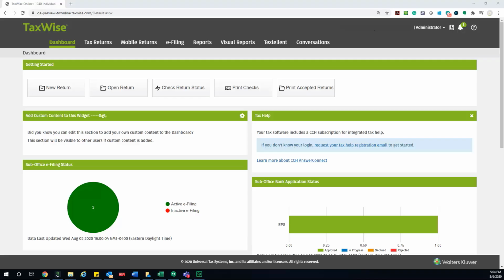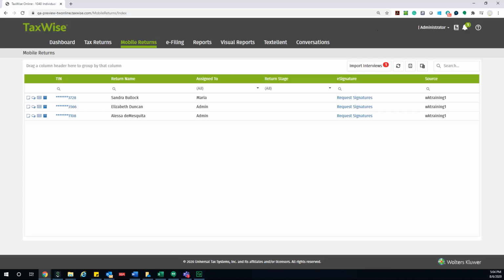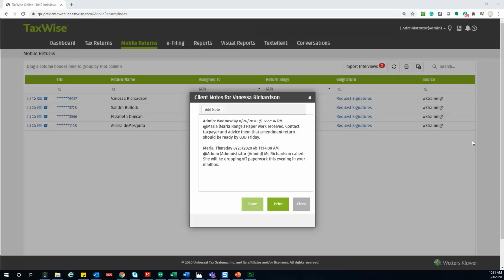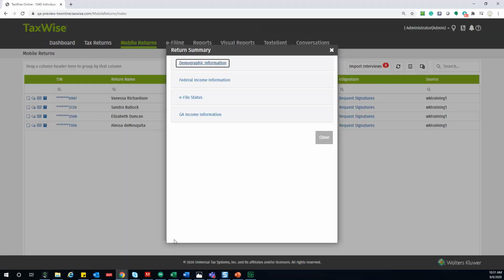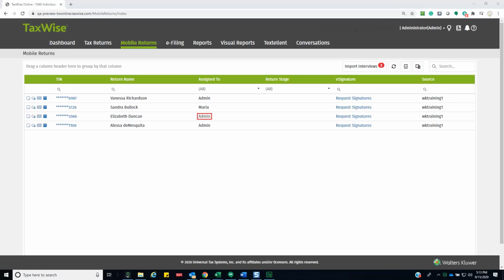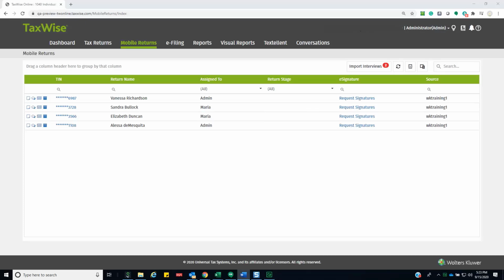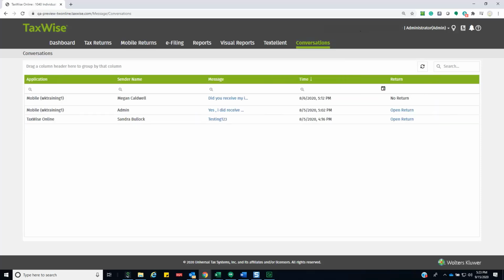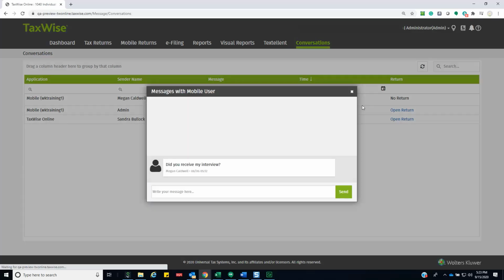TaxWise® Online: Managing Returns and Conversations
Thiis video covers managing TaxWise Mobile returns and conversations with Mobile users via TaxWise® Online.